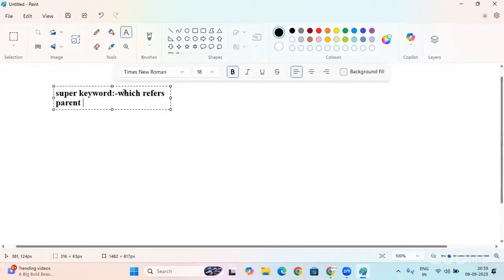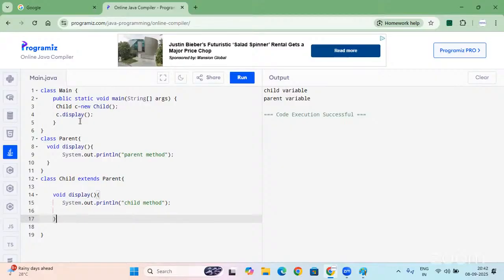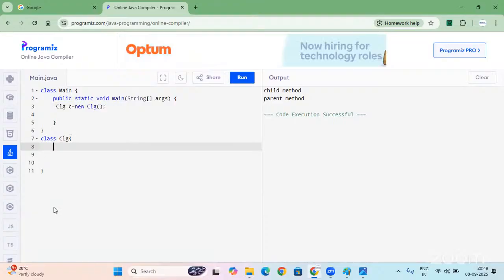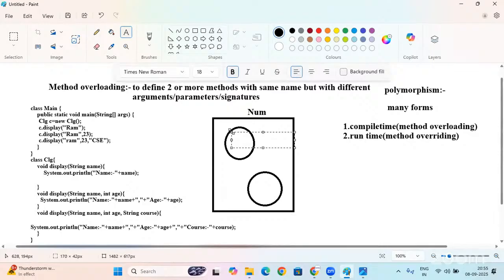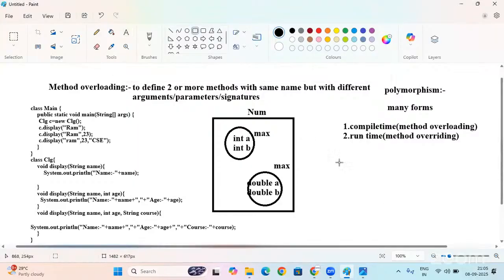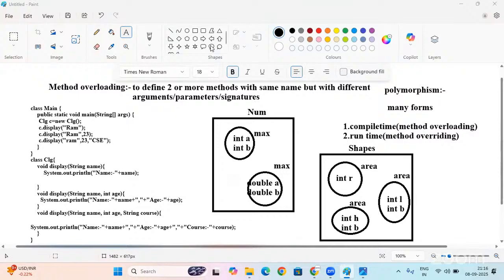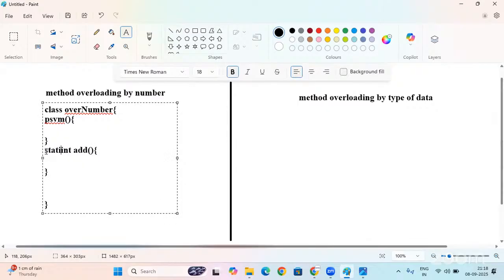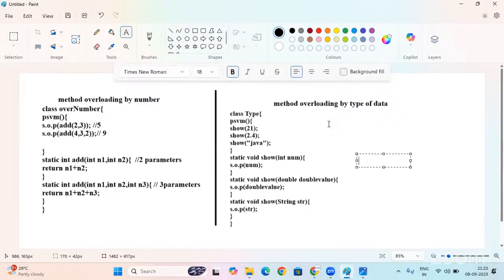Manac Infotech Java Batch 113 (08/09)